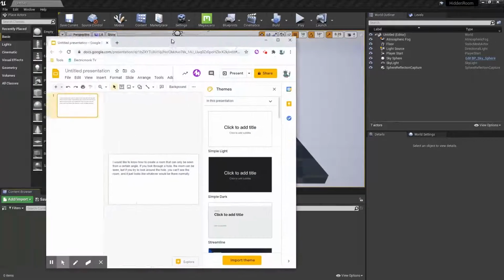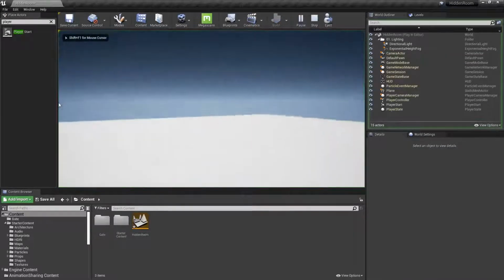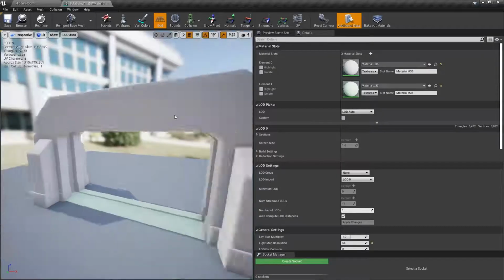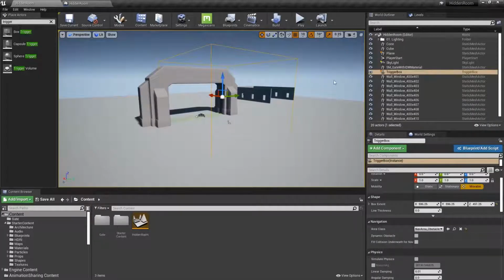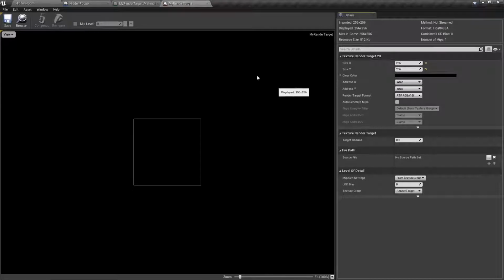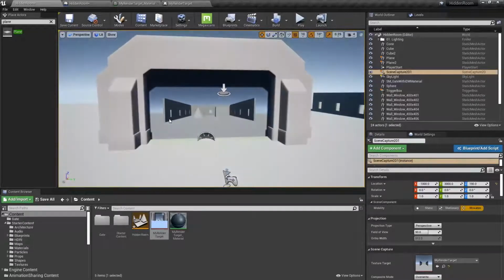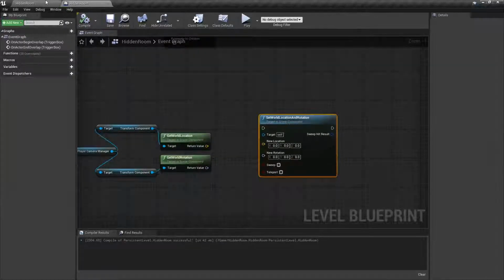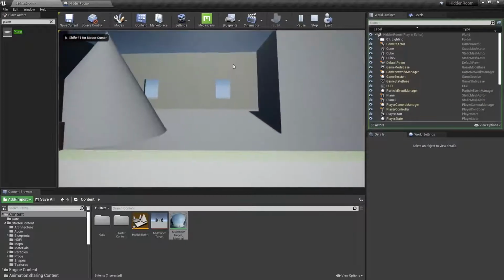02. Hidden Room